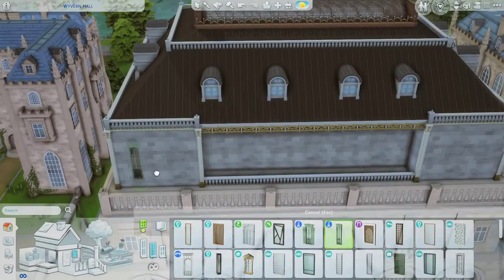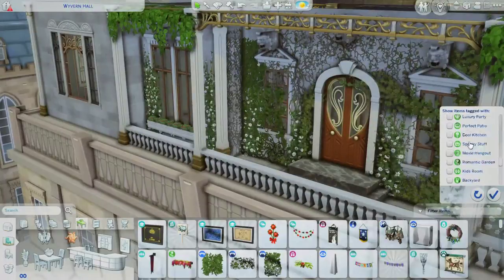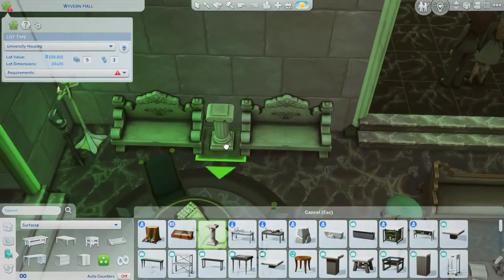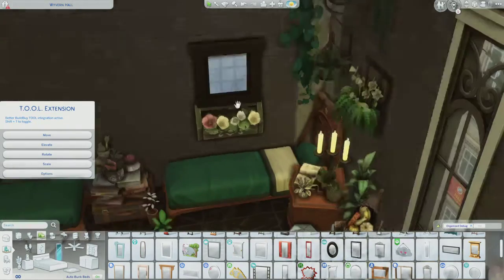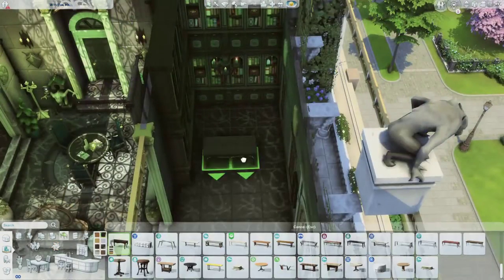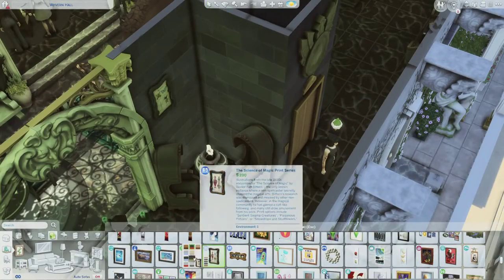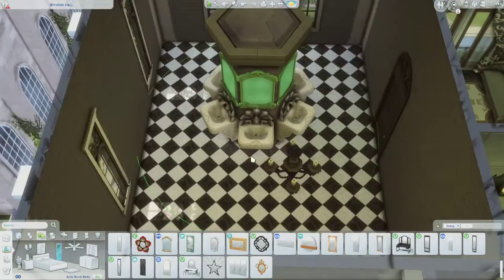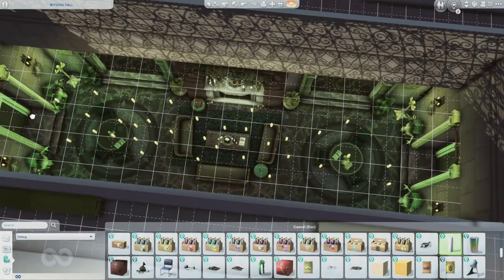Slytherin Common Room | Sims 4 Speed Build No CC | University Housing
Greetings, magical beings! For today we are in Britechester, and we're building this university housing as a version of the Slytherin common room from Harry Potter. It's perfect for your spellcaster sims, but could also be used for the other sims. Your sims can study and also practice magic here, it's got all the magical and fantasy vibes you could want, with some vampire elements as well :) from the outside it looks historic and overgrown.

✨Video Chapters✨

00:00 - channel intro
00:09 - preview
00:20 - exterior
04:54 - interior
16:42 - reveal
18:23 - channel outro

-Lot info:
30x20
University Housing
"Slytherin Commonroom" (previously "Wyvern Hall")
Britechester
344,327 $

-Tray files:
*Turn on bb.moveobjects before placing the lot!!

-Console commands:
bb.moveobjects
bb.showhiddenobjects
bb.showliveeditobjects
bb.ignoregameplayunlocksentitlement

Tools:
-for video editing: YouCut (Android)
-for the thumbnail: PicsArt (Android)

Reshade:
-version 3.0.8
-preset: Sumahama

Mods:
-T.O.O.L Mod by TwistedMexi
-Better Build Buy Mod by TwistedMexi
-OMSP Red Shelf by amoebae

With love and magic ✨🖤
Bella

Baelaisa
Bella The Goth